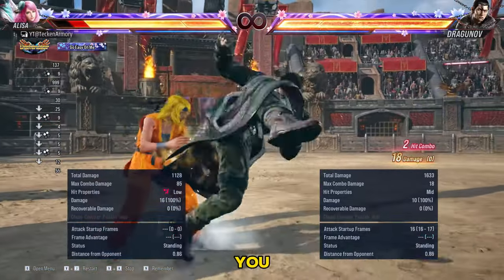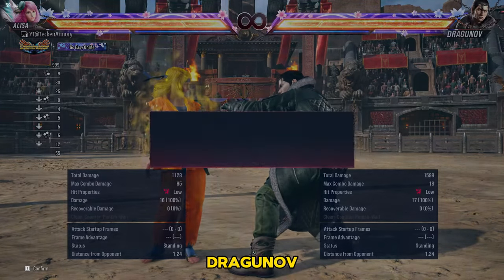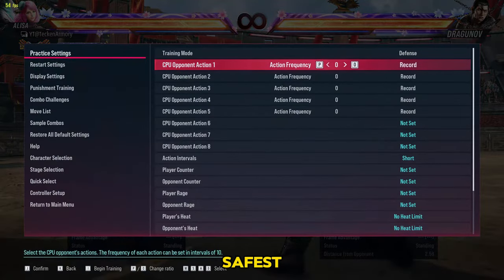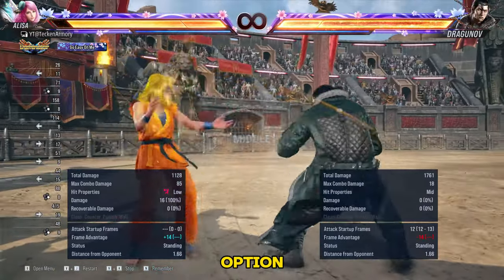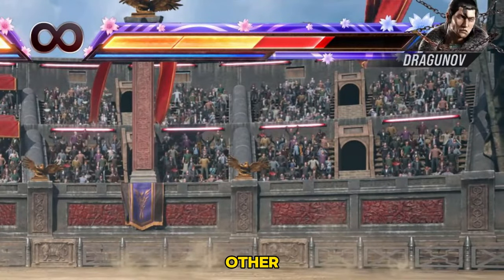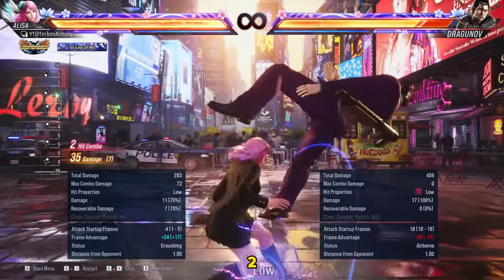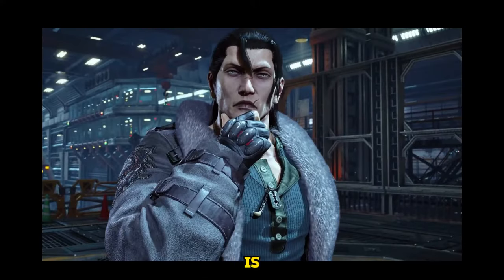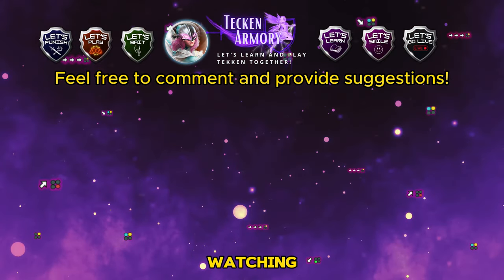How to Counter "DRAGUNOV Down-2 SETUPS" with ALISA | Tekken 8 Guide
tekken 8,tekken8,tekken,tekken punishment,tekken 8 alisa vs dragunov,tekken 8 punish dragunov,tekken 8 destroy dragunov,tekken 8 counter dragunov,tekken 8 punish dragunov setups,tekken 8 counter dragunov setup